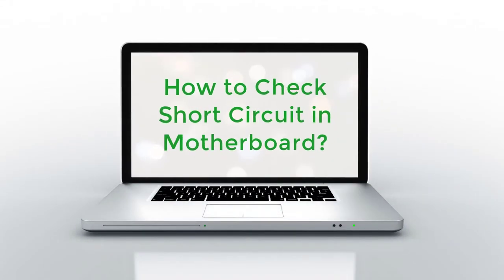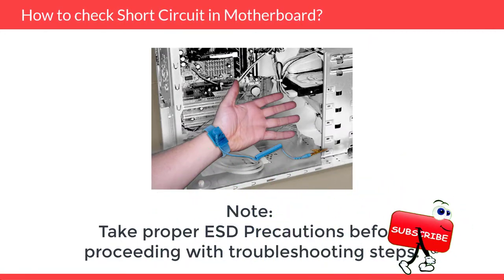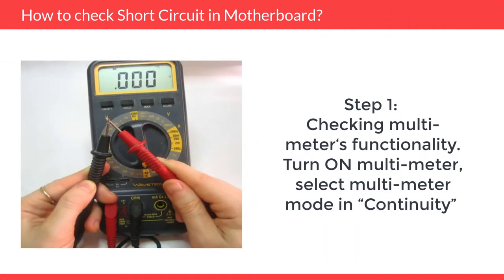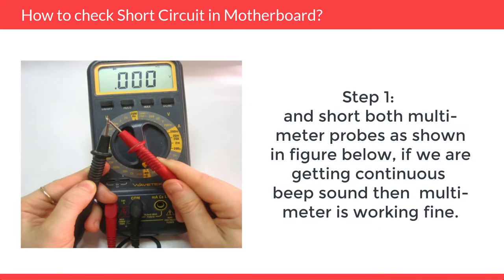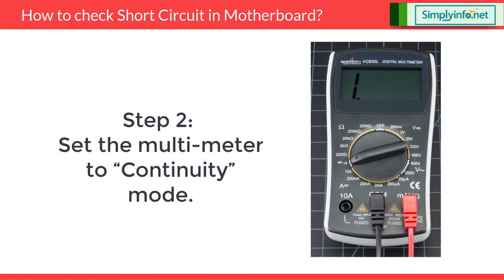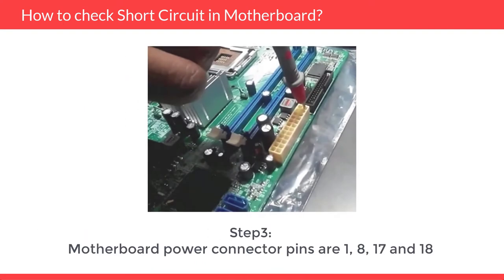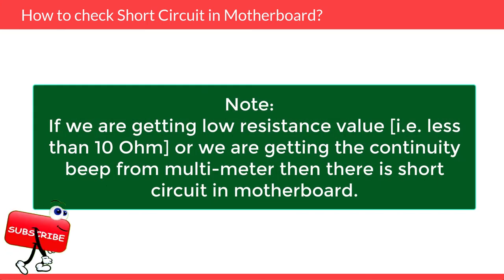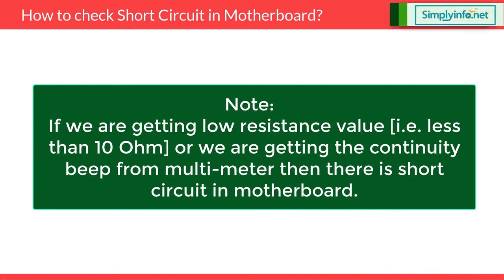How to Check Short Circuit in Motherboard | Computer & Networking Basics for Beginners | Computers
How to check Short Circuit in Motherboard, Computer & Networking Basics for Beginners, Computer Technology Course.

Team SimplyInfo.net